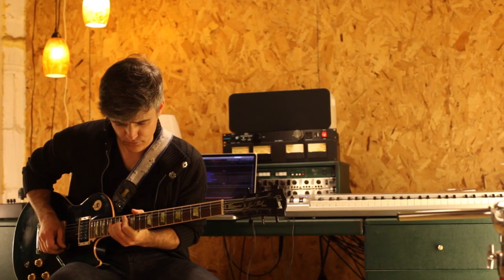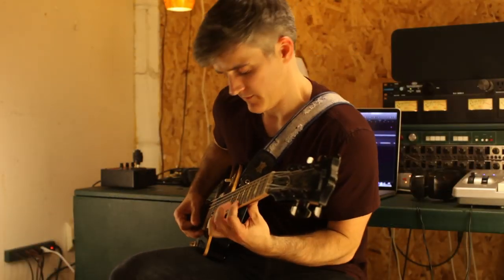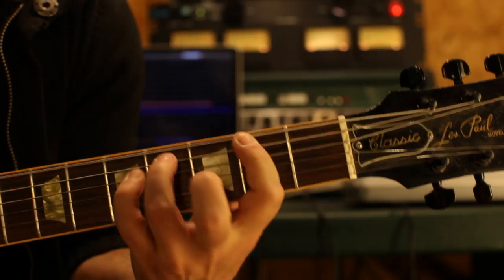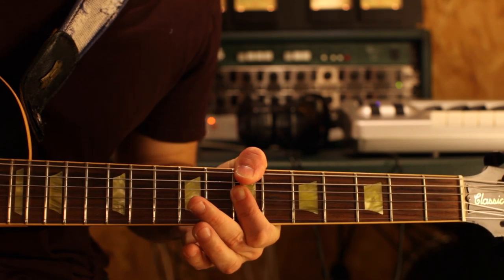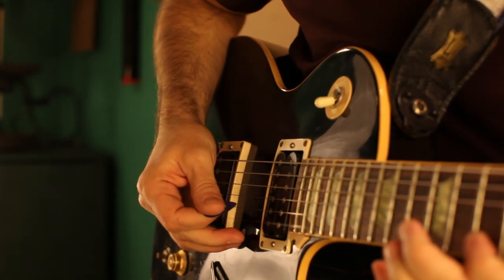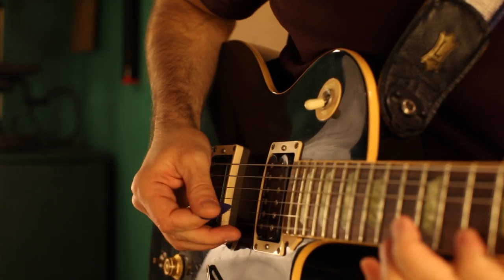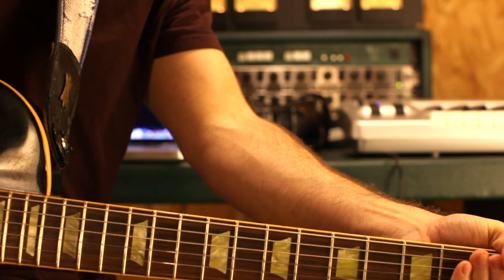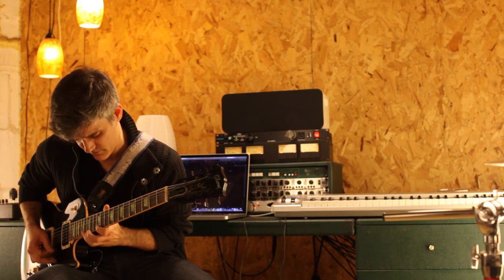The Last Lick (Lesson Excerpt, "Eddie's Arcade")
Analysis of the final lick in the Cracking the Code theme song, "Arcade".  Complete lesson here: